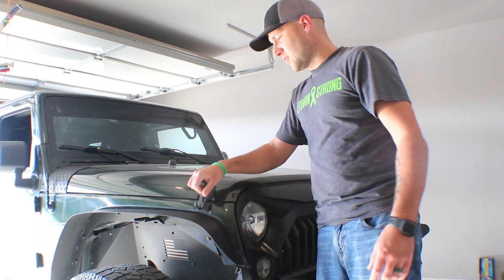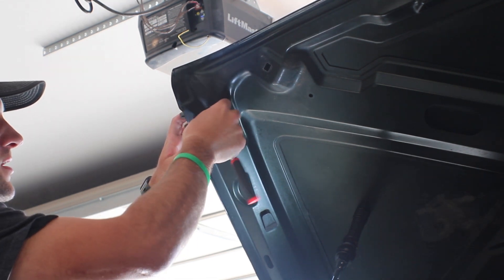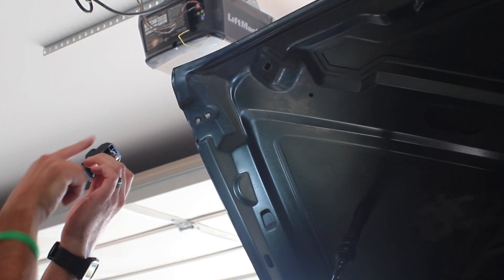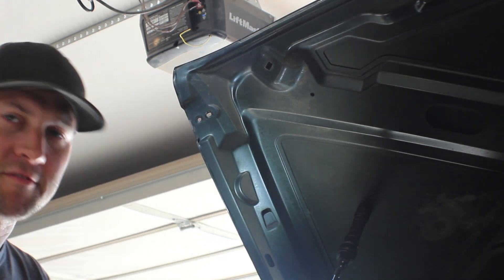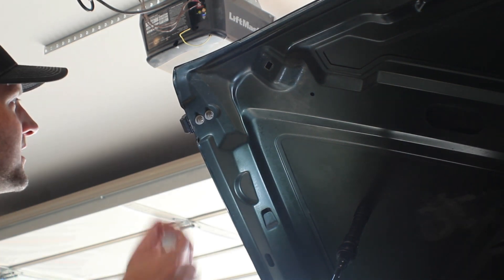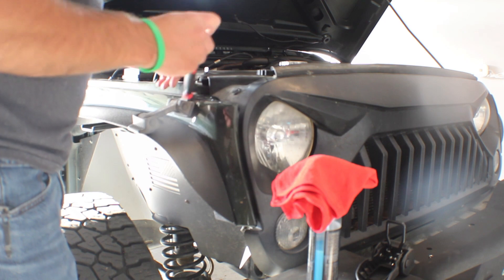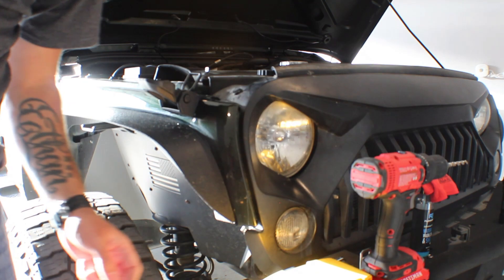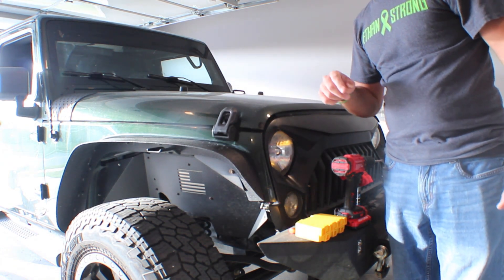Upgrade your JK Hood Latches to get rid of hood flutter, JL Style!!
In this video we upgrade our stock JK hood latches to the more secure JL style. I take you through the step by step process of how to get this done. This is an awesome upgrade and get rid of the hood flutter at highway speeds. Don't be afraid to drill out the holes to make this work, it's your Jeep so make it your own. Link to these is below in case you want to pick up some for your Jeep.

JL Style Hood Latches fits 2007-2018 Jeep Wrangler